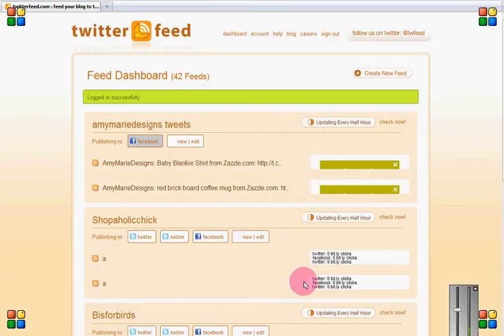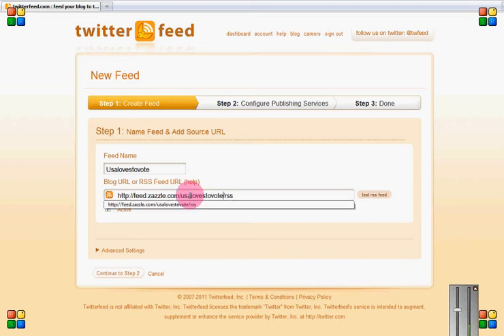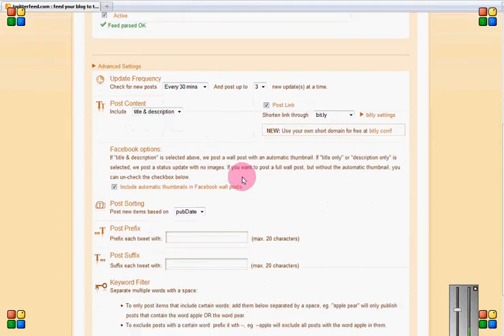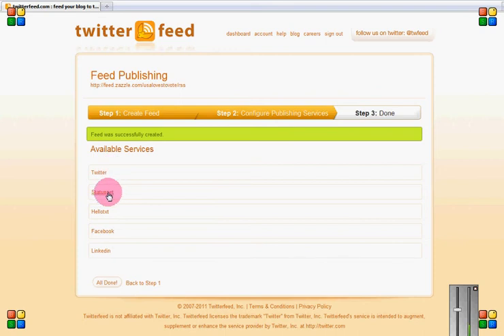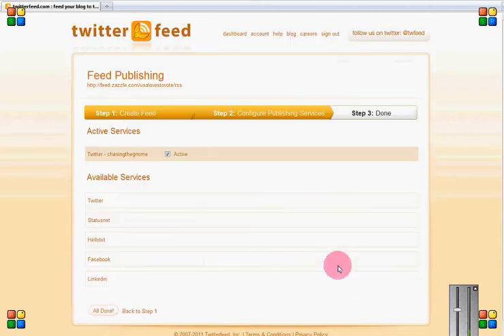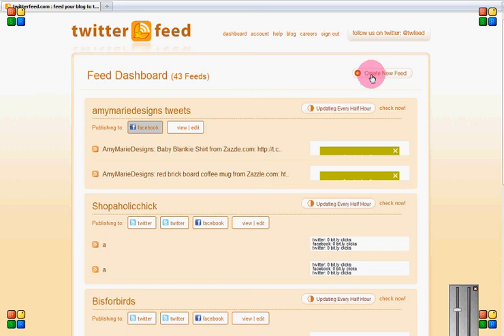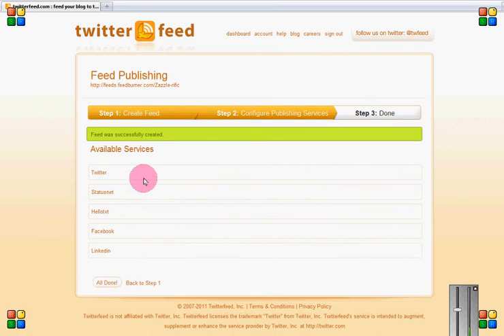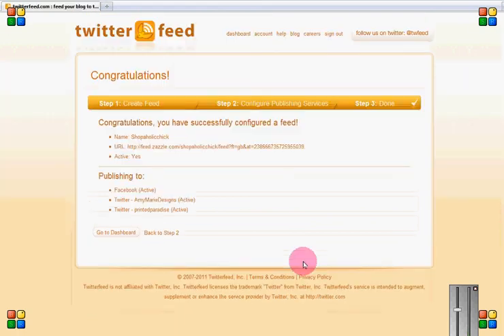twitterfeed.avi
How to create automated feeds which will tweet and post on facebook each time you add new products to your store or blog.

remember if you add 100 items per 30 minutes only the newest will show.